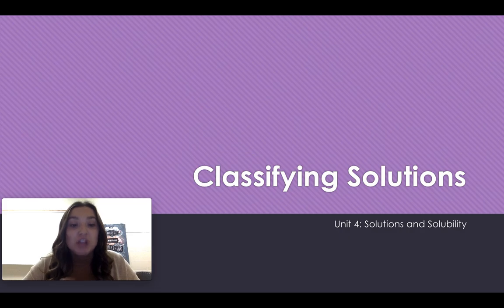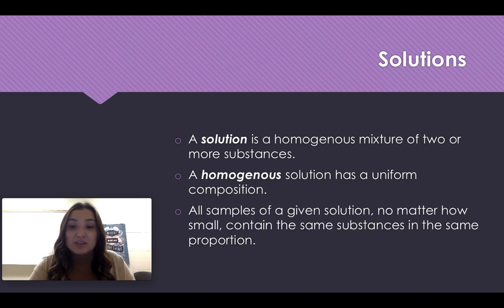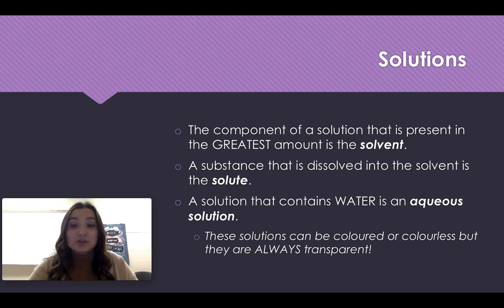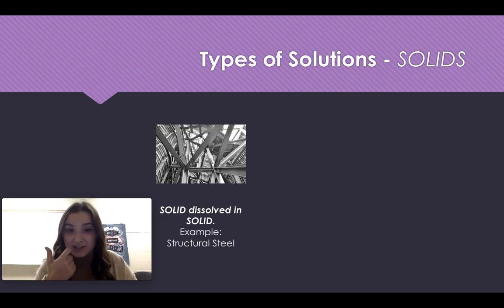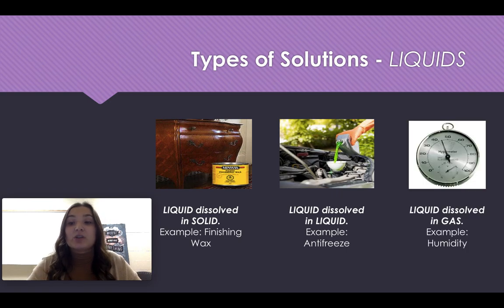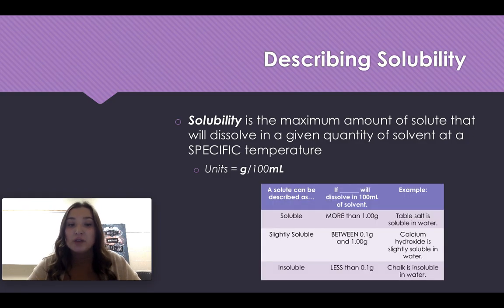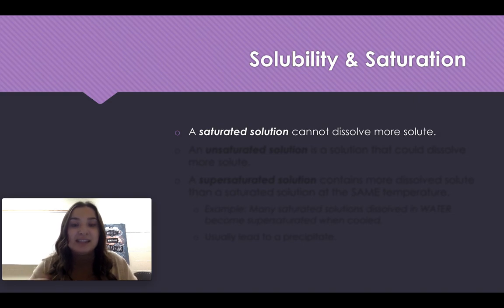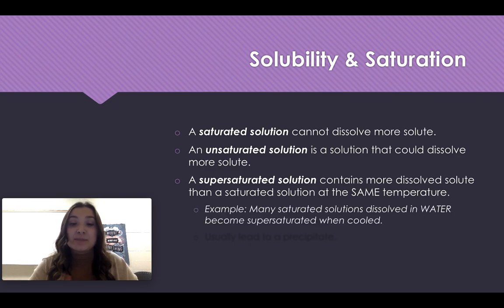D1 Classifying Solutions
SCH 3U
Unit 4 - Solutions & Solubility
8.1 - Classifying Solutions